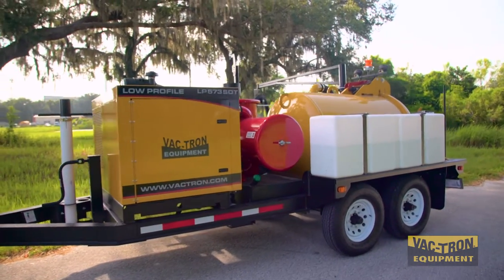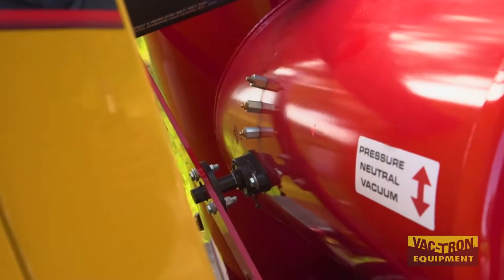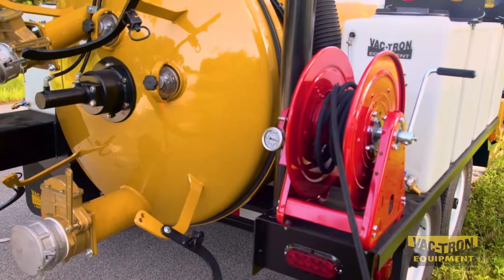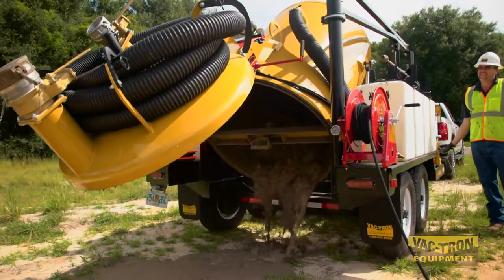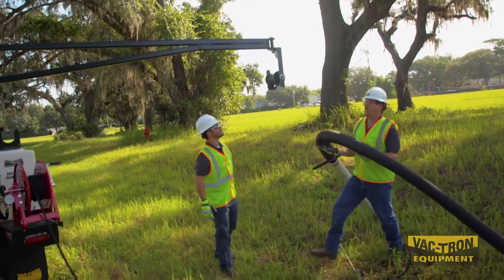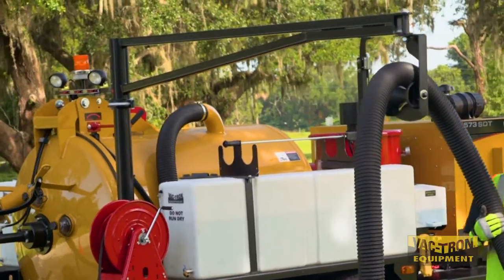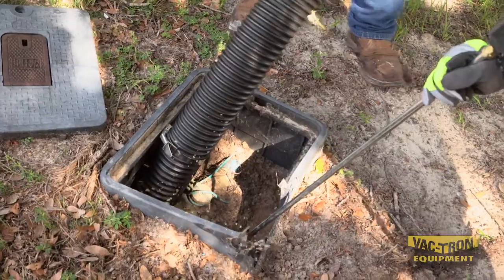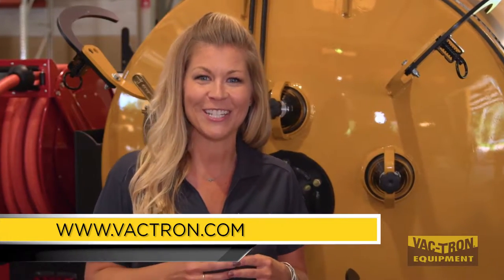Vac Tron LP Series video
Vac Tron